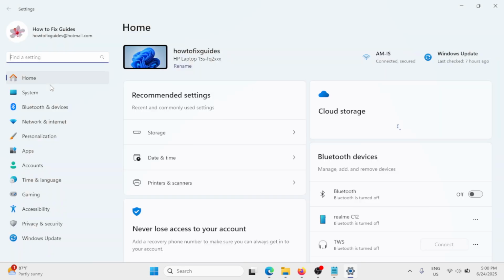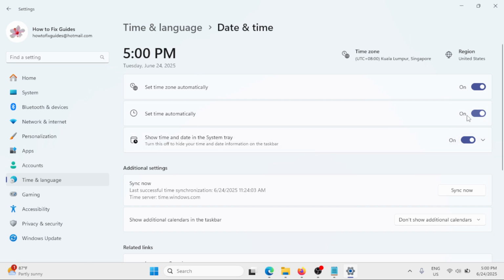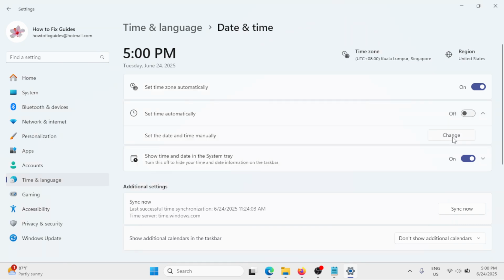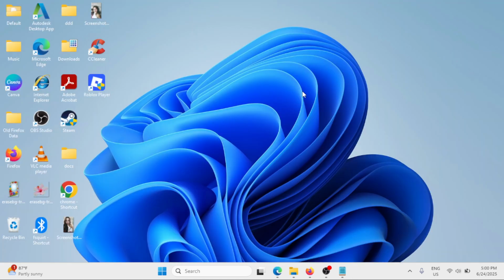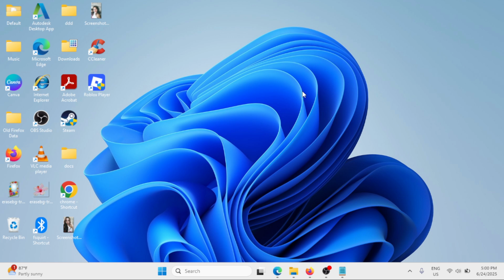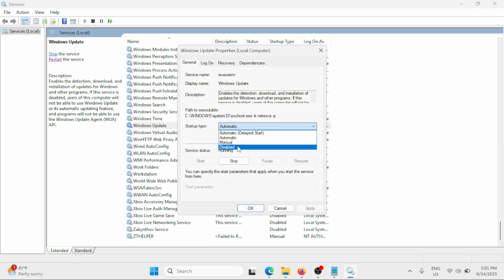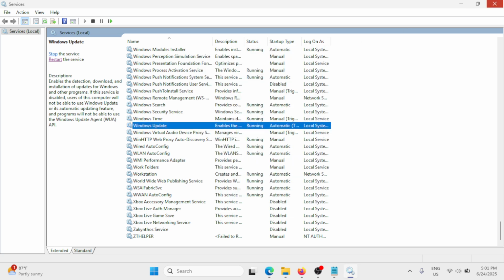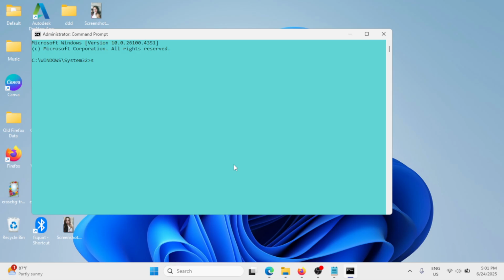How To FIX "Windows Update Error 8024402f"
Dealing with Windows Update error 8024402f? This step-by-step tutorial will help you troubleshoot and fix the issue effectively. We’ll go over possible causes like internet connection problems, firewall settings, and Windows Update configuration. Follow the guide carefully to restore proper update functionality. Keep your system secure and running smoothly with these reliable solutions.